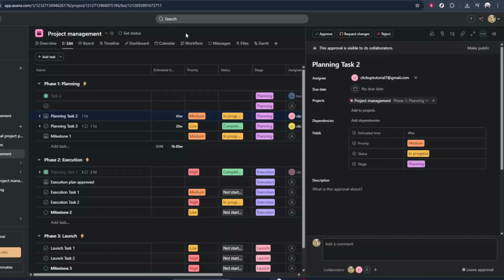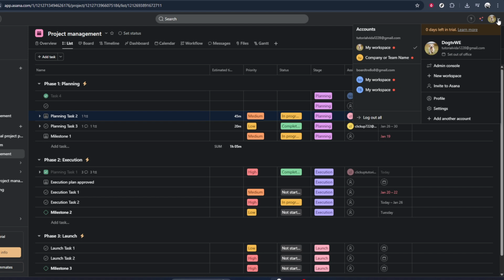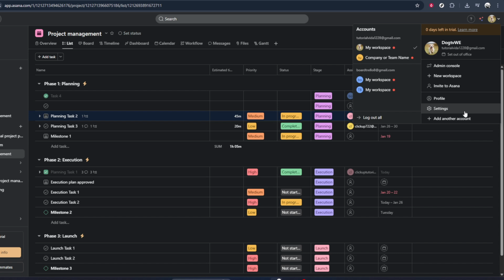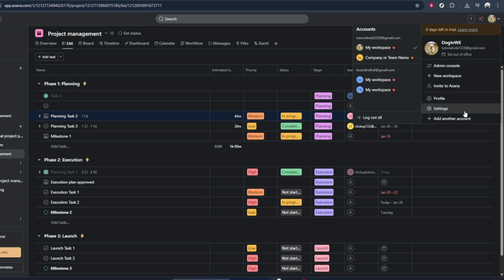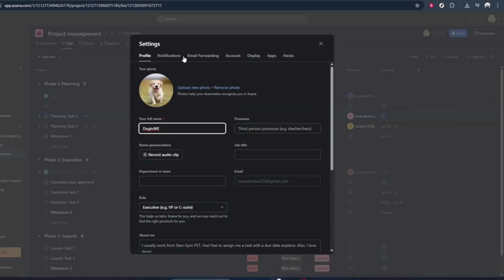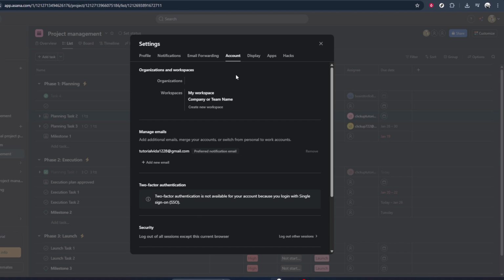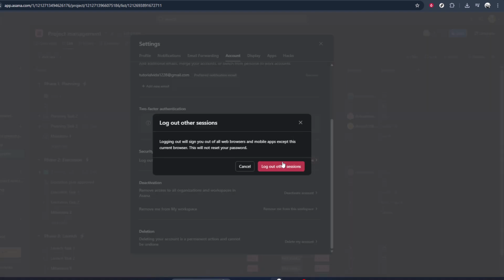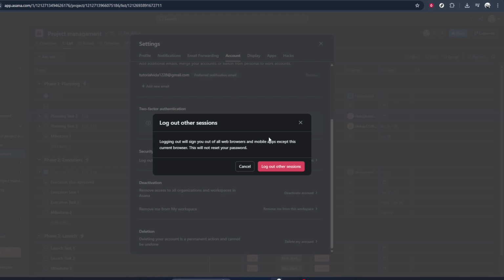How to Log Out of Asana on All Devices | Quick Tutorial 2026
In this video, you’ll learn how to log out of Asana on all devices at once, keeping your account secure and managing your projects safely.